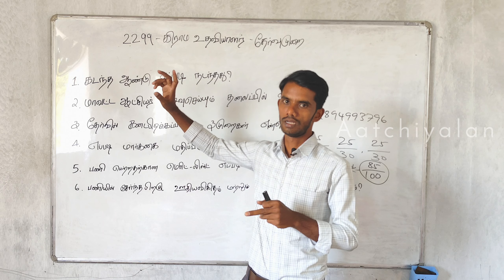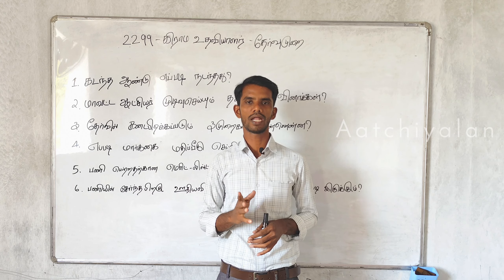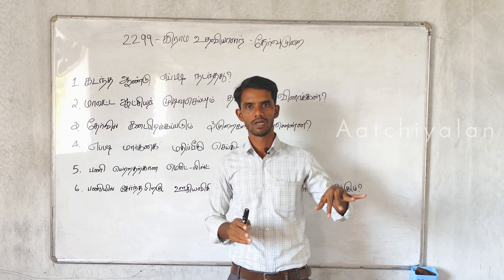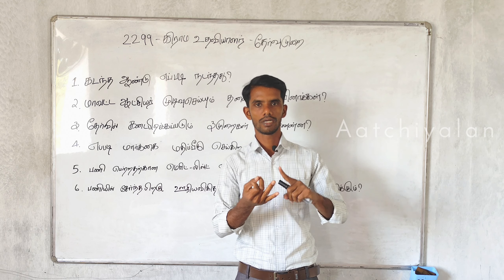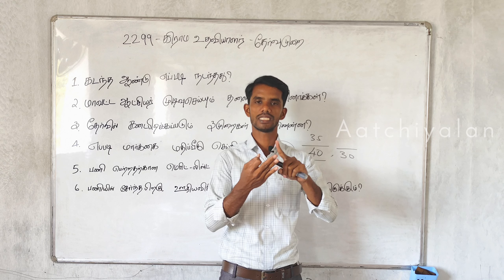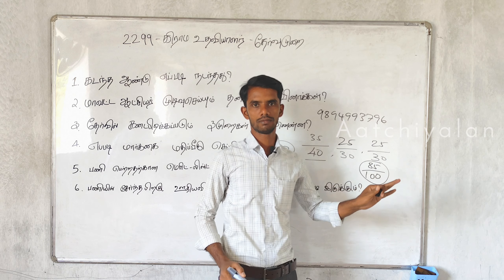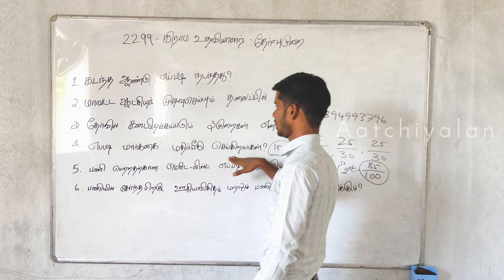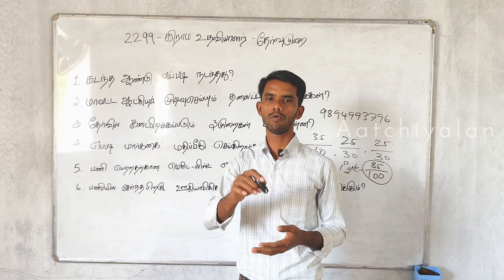கிராம உதவியாளர் பணி | 2299 Village assistant job | hall ticket | notification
K.Karthik  -  MBA.,M.A(Phil).,M.Phil

🤗Welcome ☺️

                  :=[IAS Academy Ariyalur]

                  :=[educational video only]

education, Tnpsc, group 1, group 2 , group 4,
teaching,tamil, class, Daily